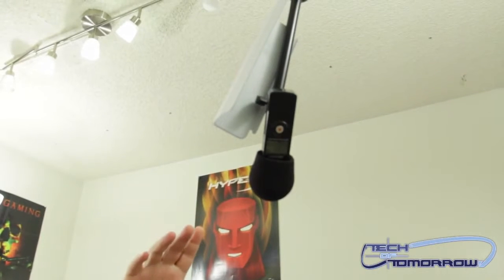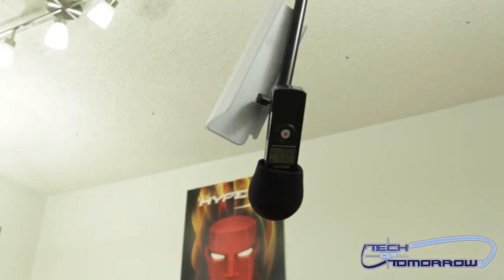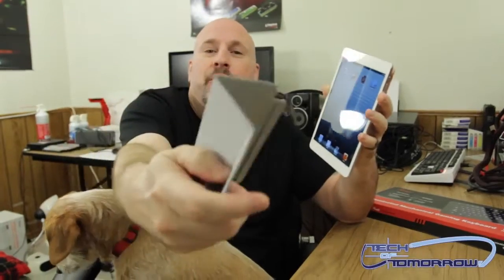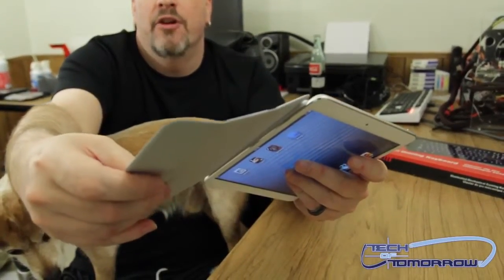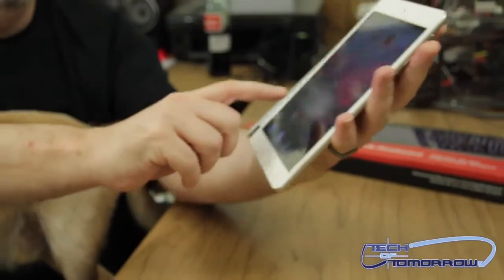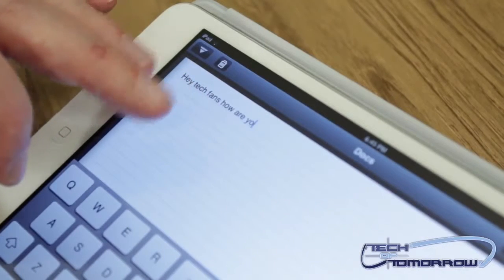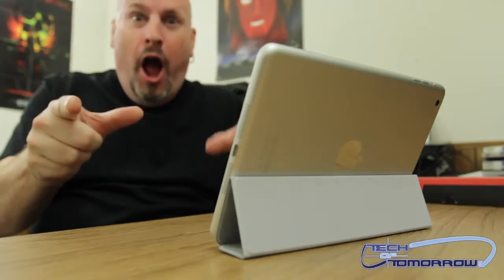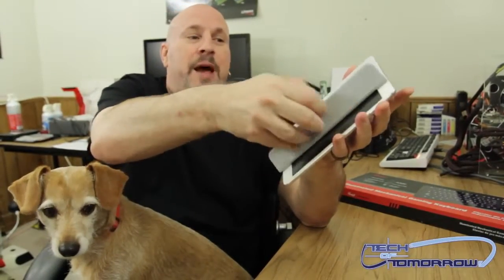iPad Mini Smart Cover Review Demo